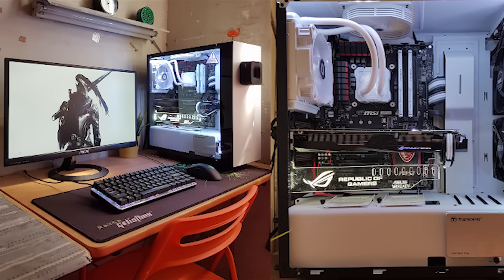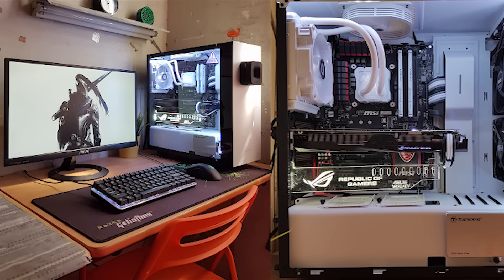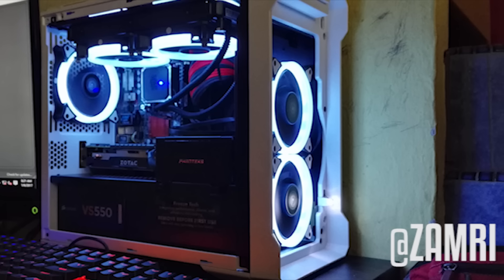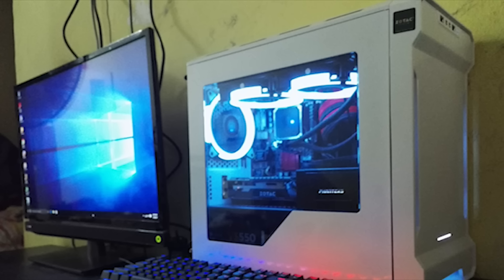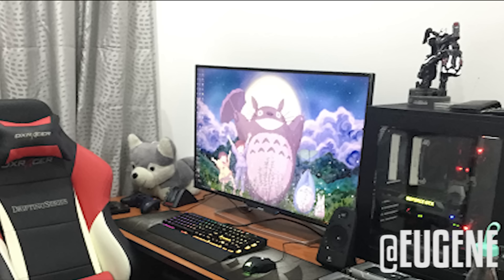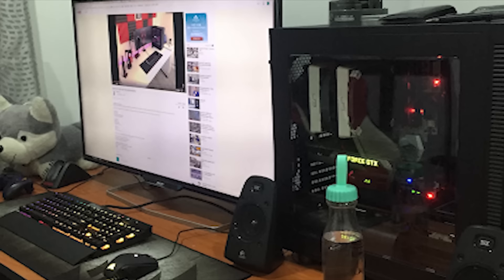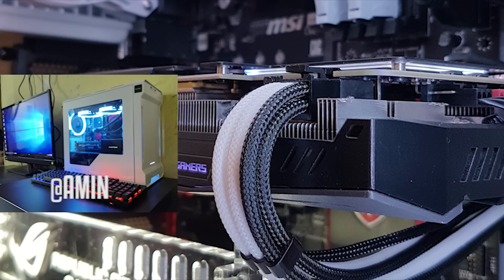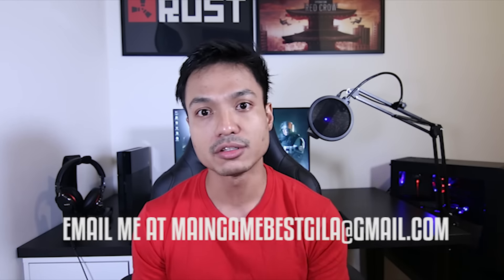MYRigs - Episode 7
If you are based in Malaysia, then you are in luck. Send me your setup and a brief description and I’ll feature them on my channel for free.

◉Zamri
Processor Intel i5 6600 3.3ghz
Motherboard Asrock H110m ITX
RAM 8gb Corsair Vengeance LPX 2400Mmhz
GPU Zotac GTX 1060 6GB Amp SE Edition'
PSU Corsair VS550
CPU Cooler AIO Cooler Master Seidon 240P
Case Phanteks Evolv ITX White
Revoluzion Technologia Red/Carbon Sleeve Cable
5pcs Aigo Ring RGB SP Case Fan

◉ Eugene
i7-6700k 4.0Ghz
z170a X power titanium gaming MSI
Avexir Blitz Series 8gbx2 3000mhz ddr4 ram
Gtx 980Ti reference
Samsaung 850 PRO 256gb SSD
Seagate Barracuda 2tb hard drive
Western Digital 6TB Purple hard drive
Thermaltake F31 chassis
SIlverStone 750watt strider gold fully modular 80+ gold

Monitor
Philips BDM4065UC 40 inch 4k UHD display

Misc:
Corsair K70 Rapid Fire RGB MX RED
Corsair M65 Pro RGB BLK
Corsair M300 Extended mouse pad
Logitech F310 Gamepad
Logitech Z623 THX Speaker
Geforce GTX 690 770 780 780ti Display

◉ Amin
i5 4460
Icekimo 120L AIO cooler
Asus Strix GTX1070
Transcend 240GB SSD
Hyperx Fury DDR3 4GBX2
Msi H97 Gaming 3 Mobo
Monitor Asus VX239 1080p

Music